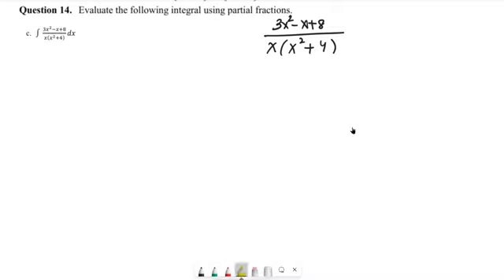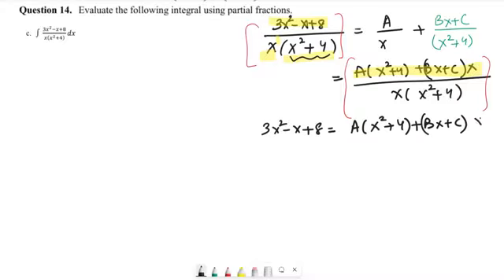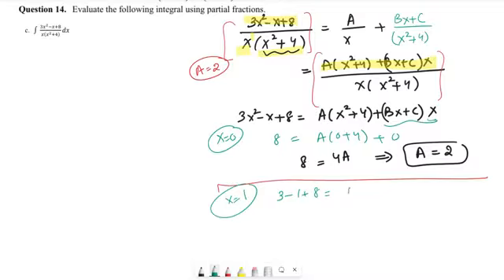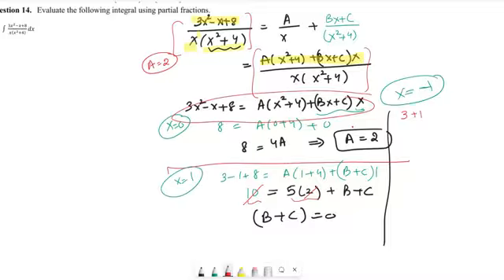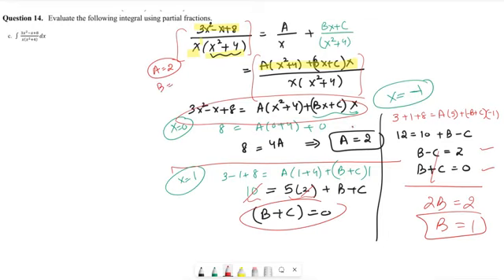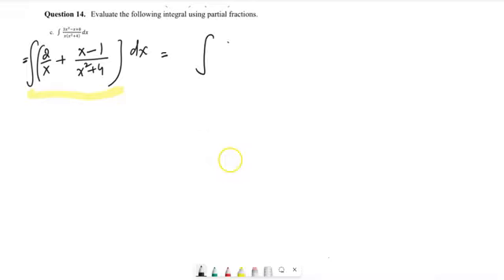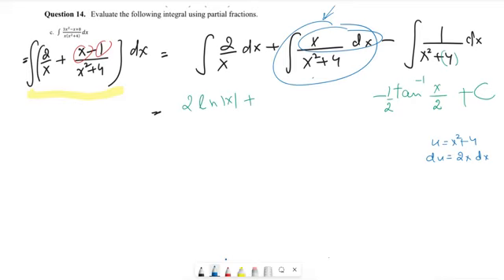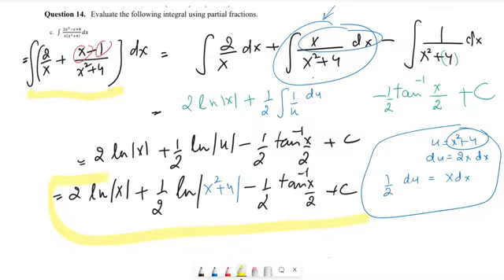Calculus ii- Integrals using Partial Fractions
Math1720 Final Exam Review Q 14c